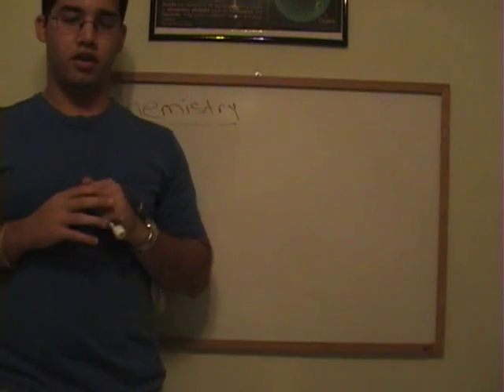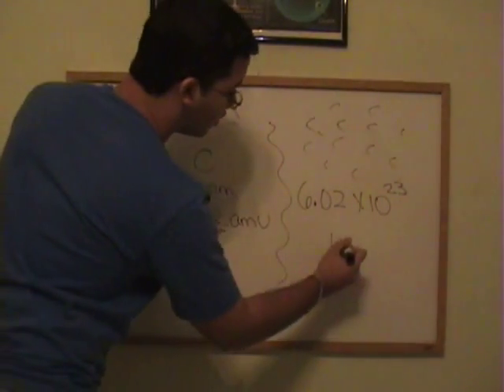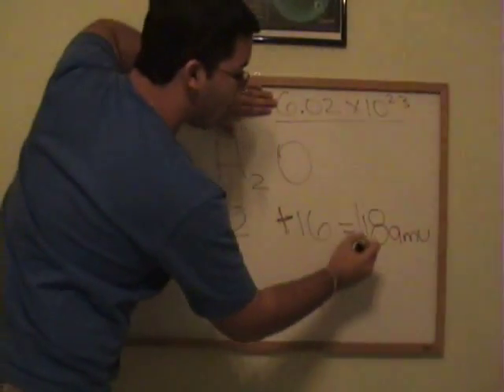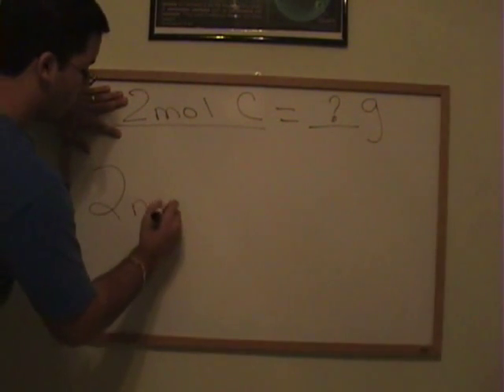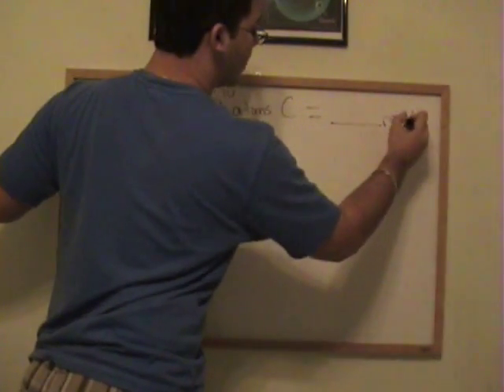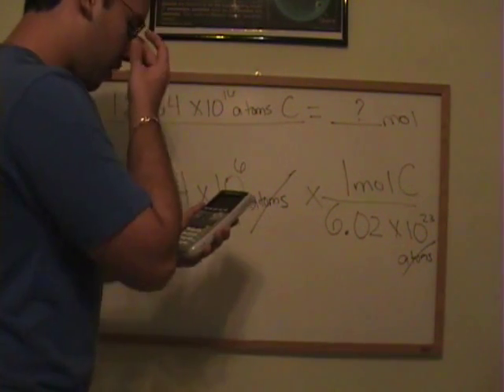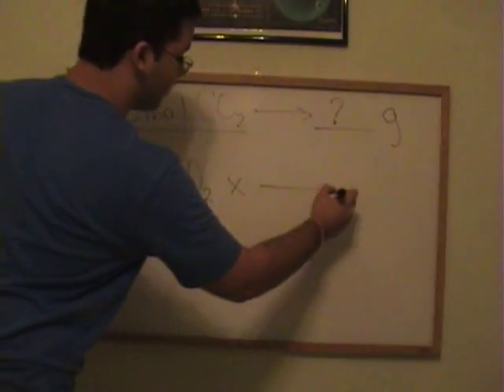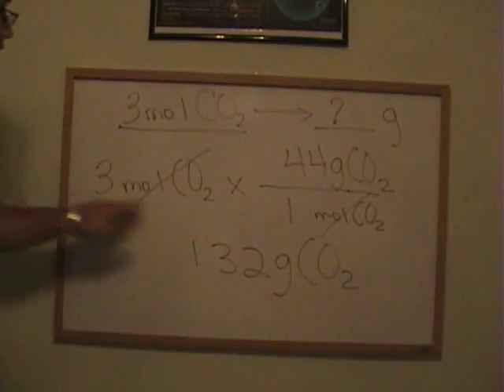chemistry mole conversion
This video will teach you how to convert to moles, grams, and particles.